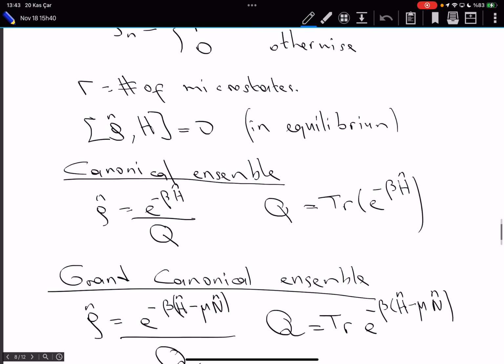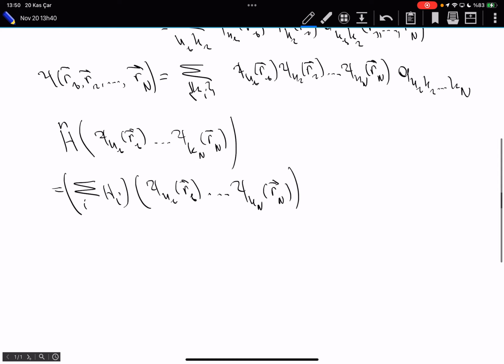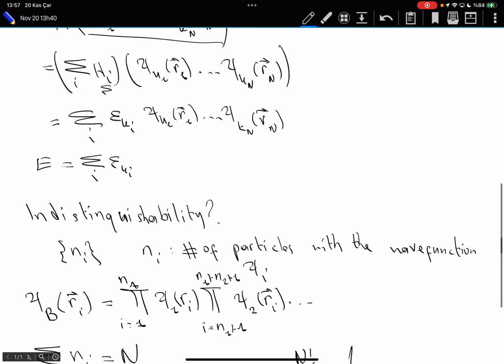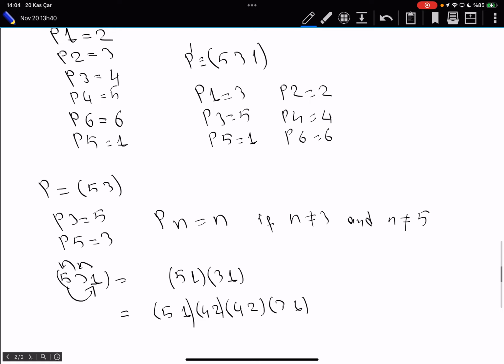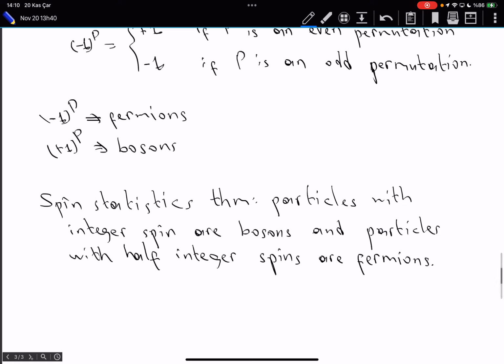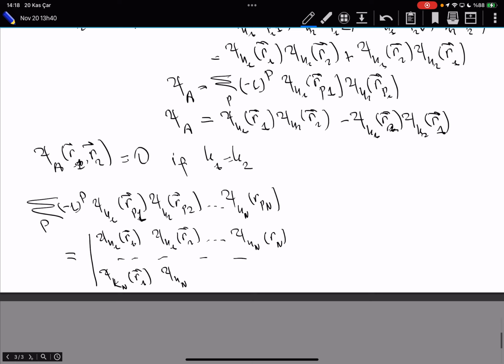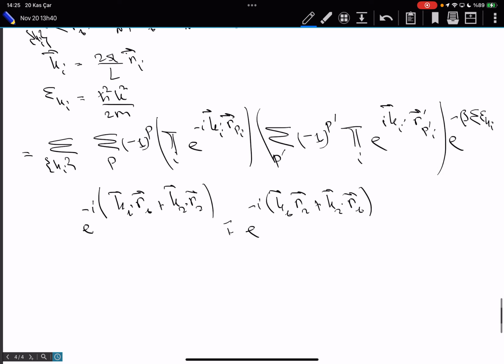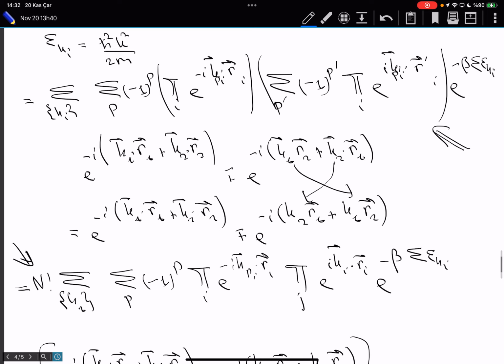20241 Phys501 Week7 Day2 Hour1